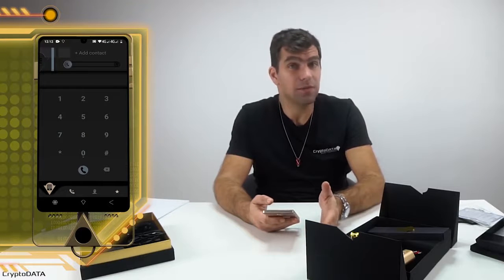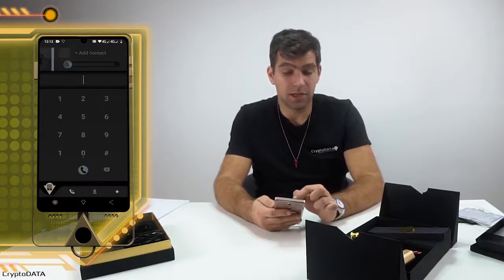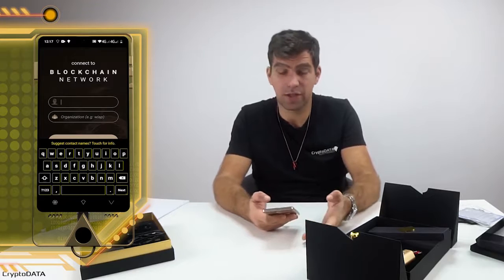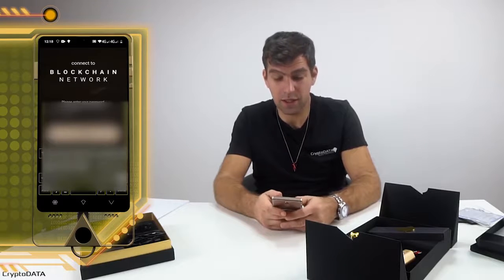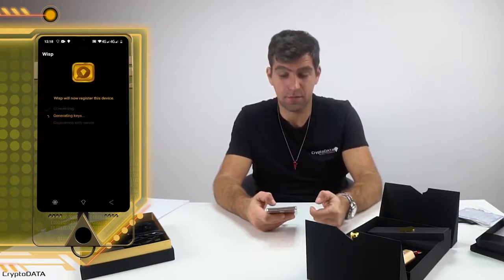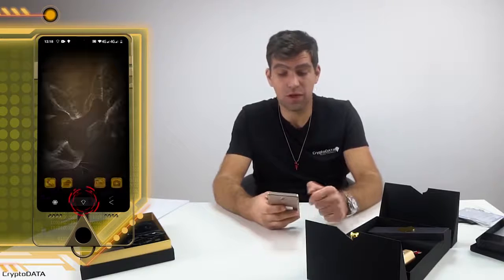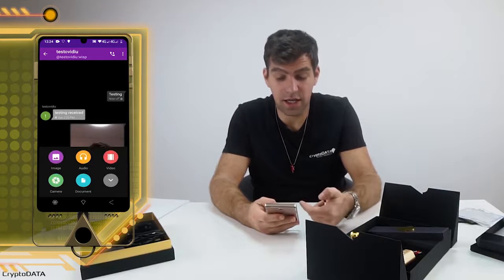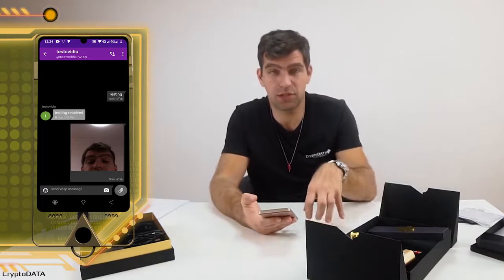5、如何使用 IMPulse K1 什麼是 WISP 該怎麼使用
IMPulse K1  什麼是 WISP 該怎麼使用